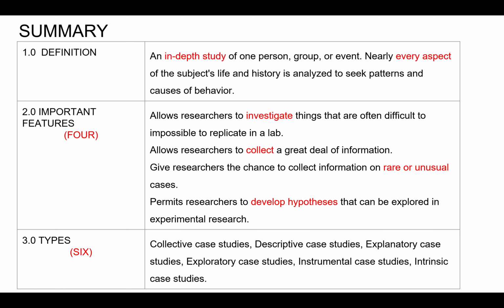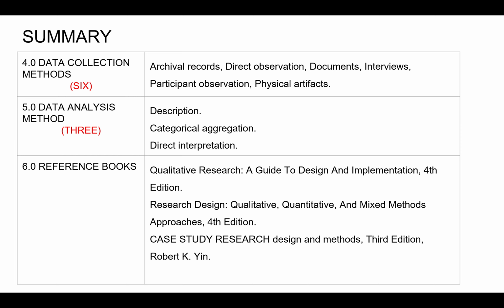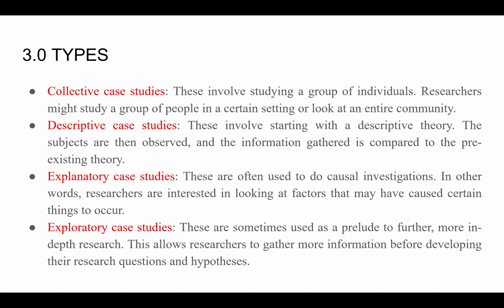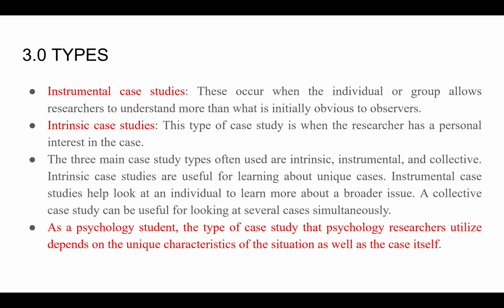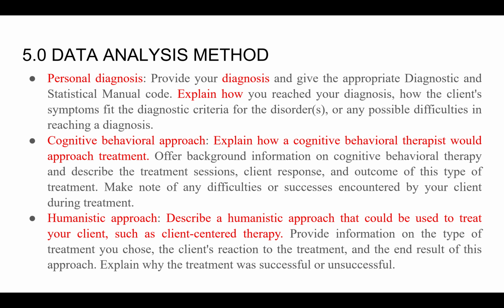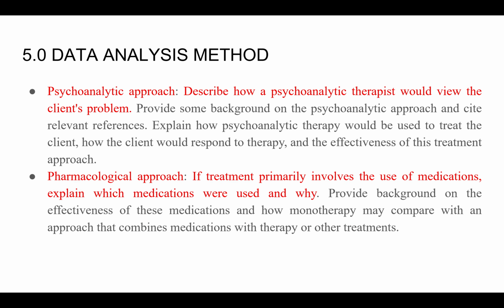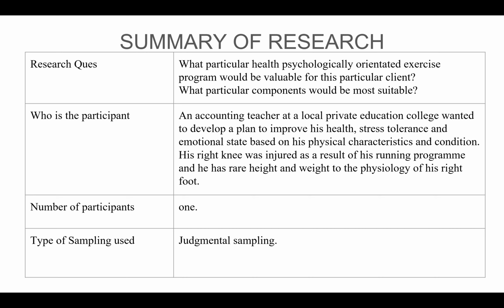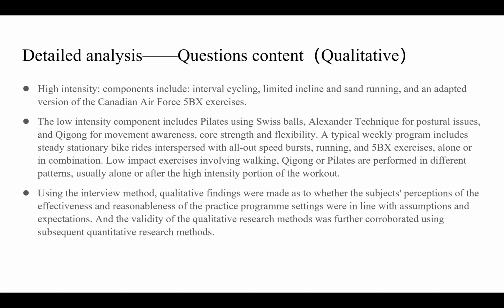CASE STUDY PRESENTATION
CASE STUDY PRESENTATION FOR 6283
YIN HAO
P121480